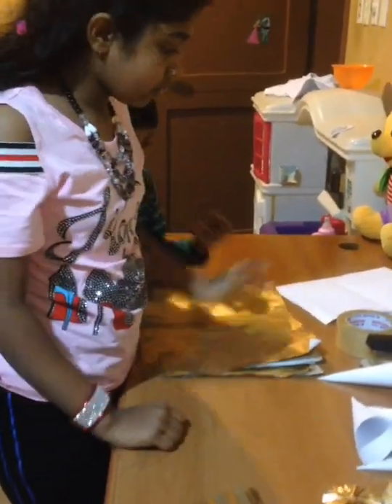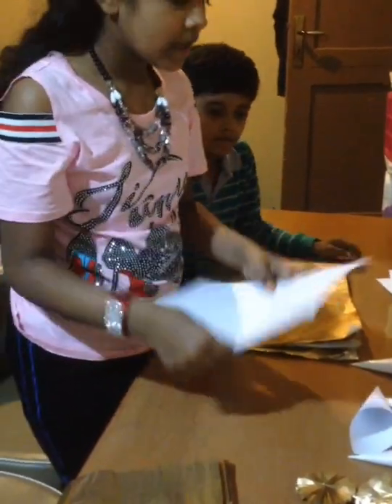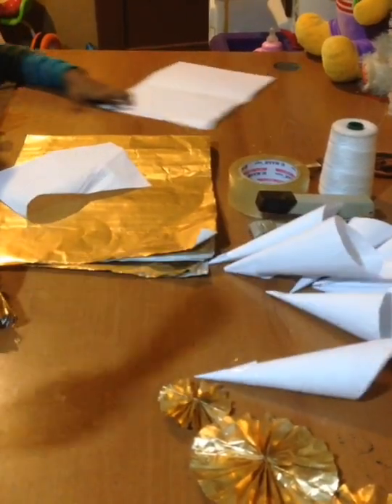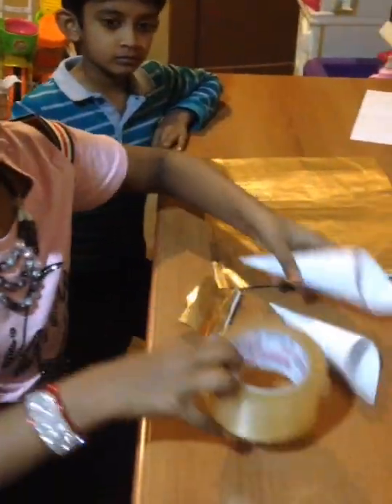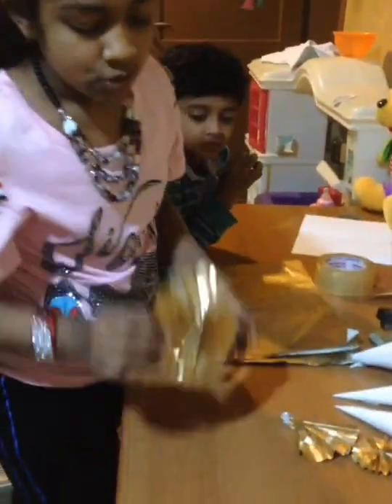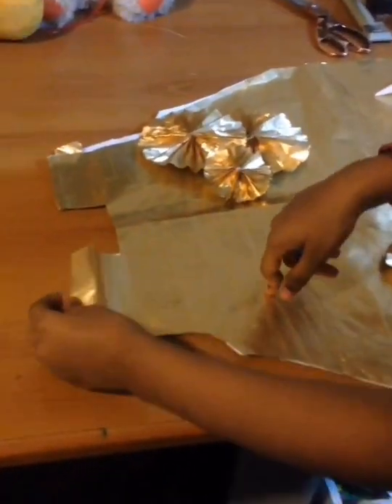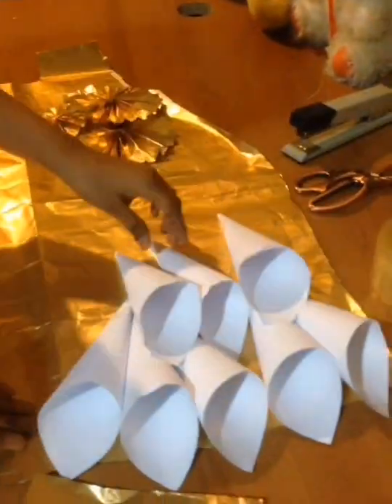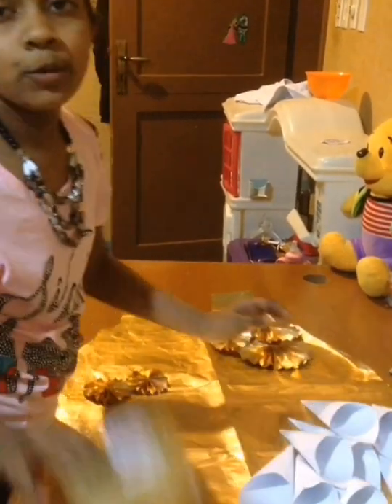February 7, 2019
Fancy dress.